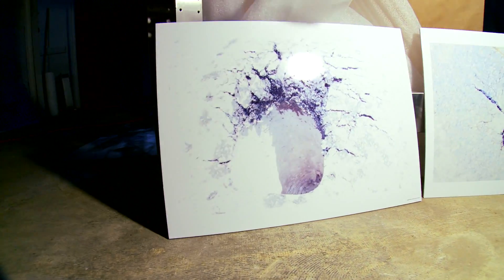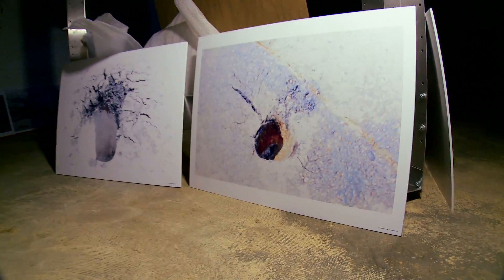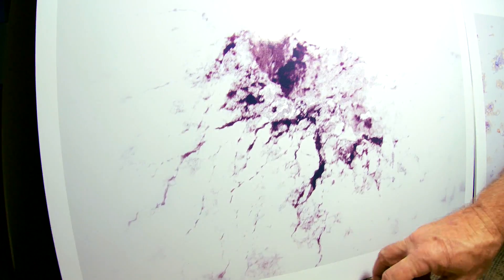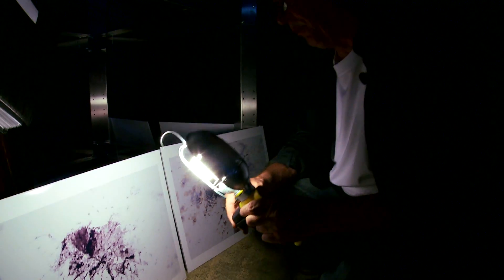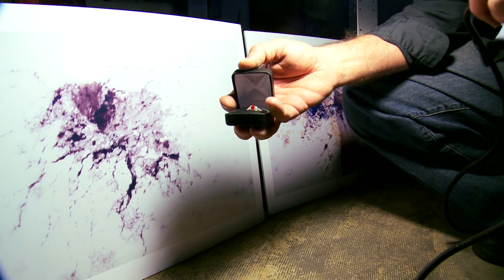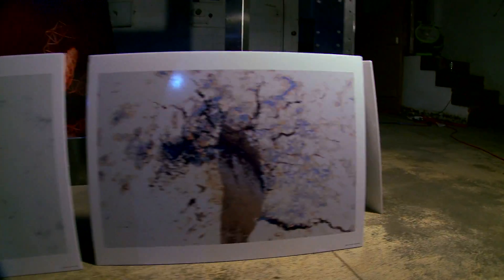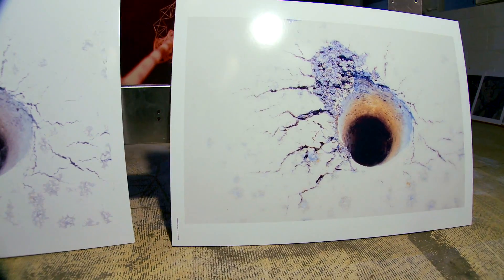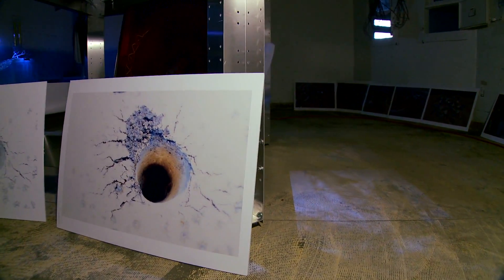Laspe' Gallery (05) Portraits for Sculpture: "Asphalt Gopher Holes" ©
1:07 Sec. It is some degree of a tragedy to cause a disappoint in my mother, but I did lose the ring she gave to me -- in a road bed now asphalted over. Asphalt gopher holes come about by ramming holes into the road surface, to fracture it so it can be torn out. It is only then, I found, I can look into and beneath the road in the futile search for her ring. In 2 square foot sections the sculpt is made with ring embedded at the bottom of rammed hole, inscribed, 'Hal to Mom', to make up for the disappointment I caused in her. On display at the Laspe' Gallery, 2945 Washington Ave, St Louis, MO, 63103, USA.